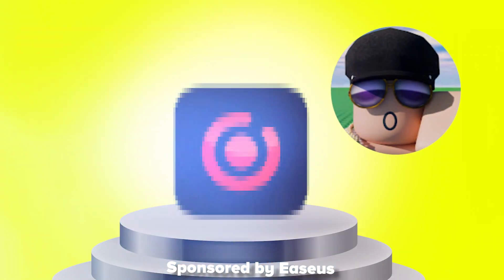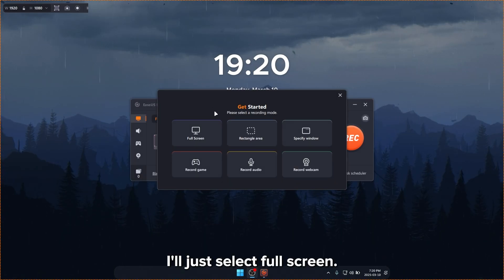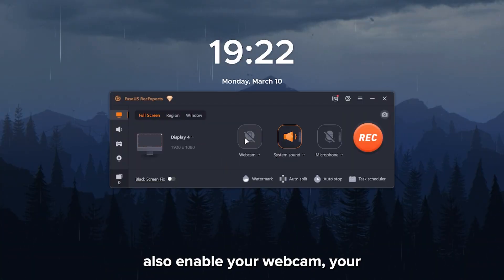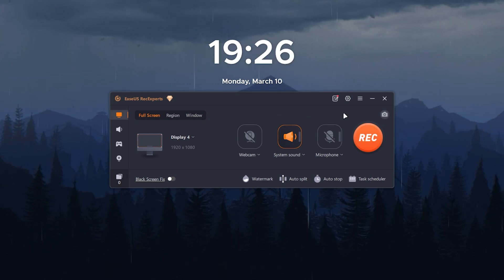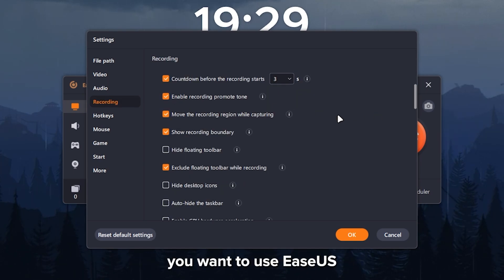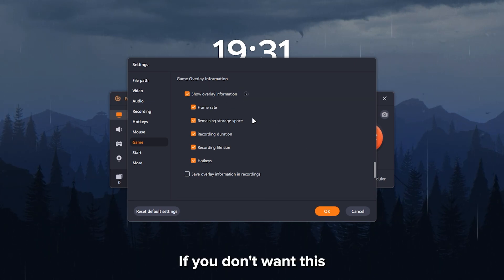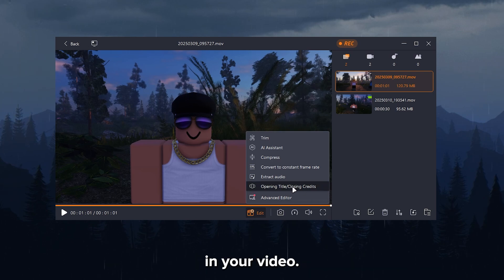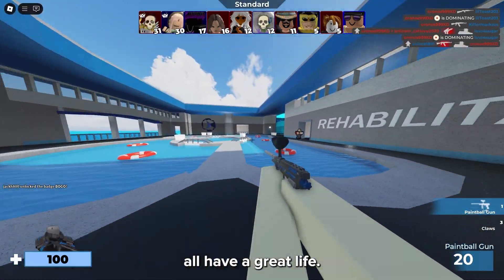📽️ Record Games With This Video Recorder! | EaseUS RecExperts 📷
❗ This is one of the BEST Video Recorders that YOU are missing out on!!

📱 Socials

🎮 Games played in the background

📌 Intro: 0:00
⬇️ Downloading & Installing: 0:22
📹 Showcasing: 0:33
📌 Outro: 4:24